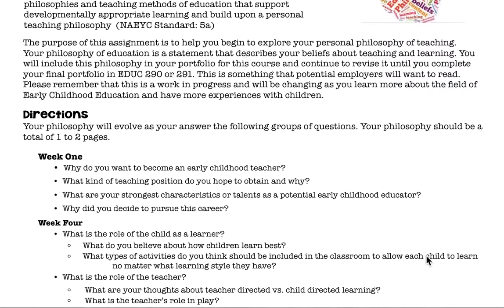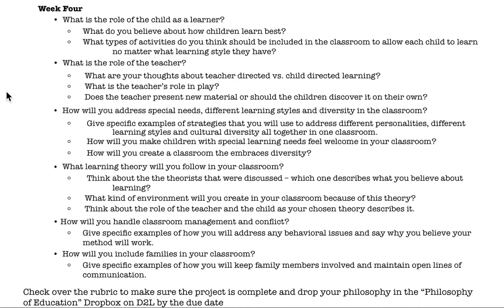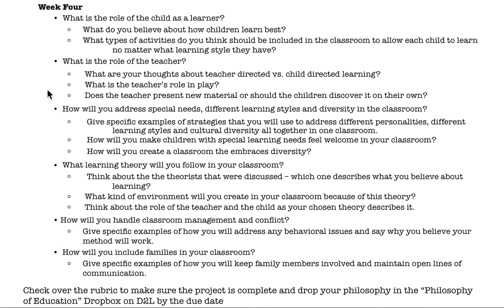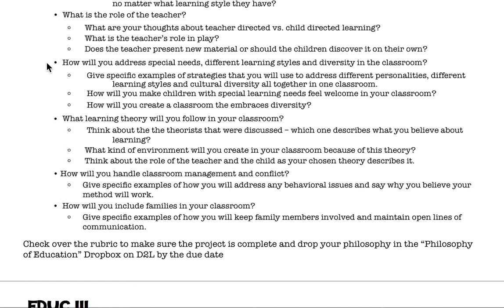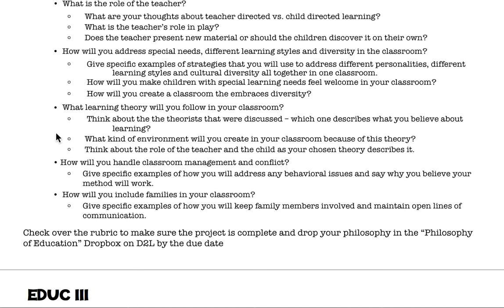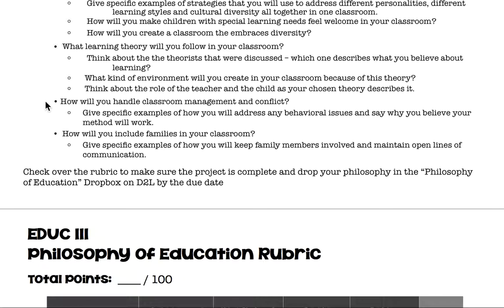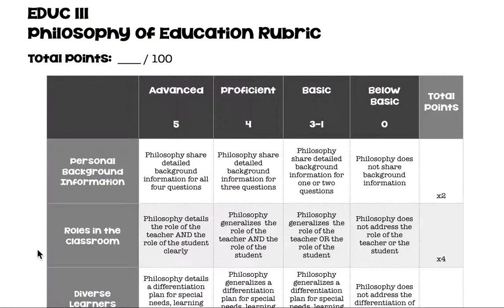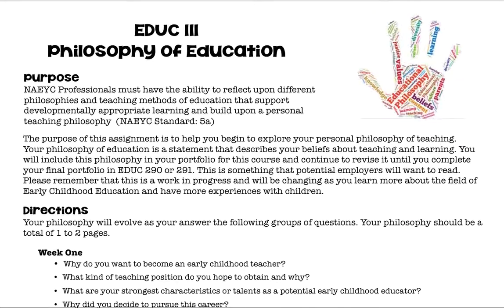Philosophy of Education EDUC111 Video Intro